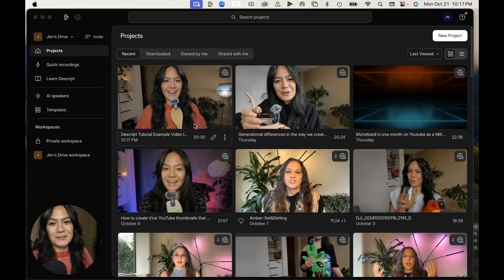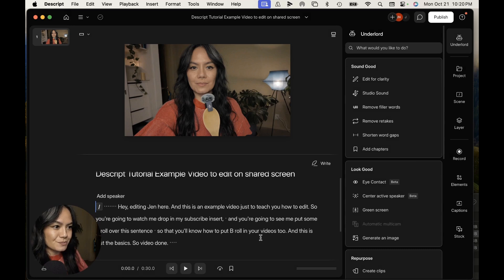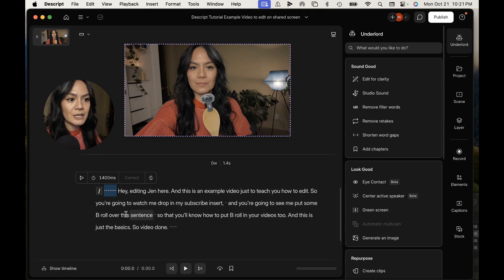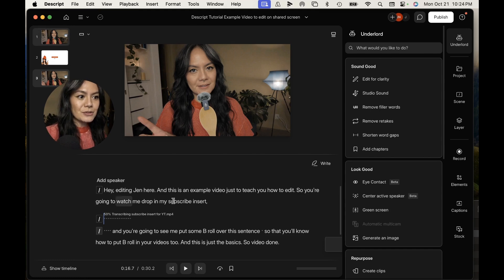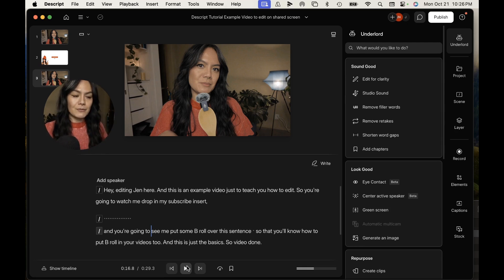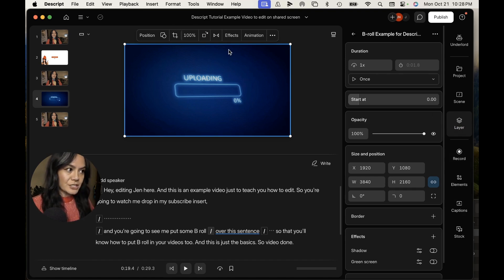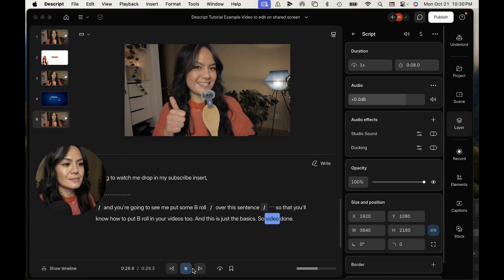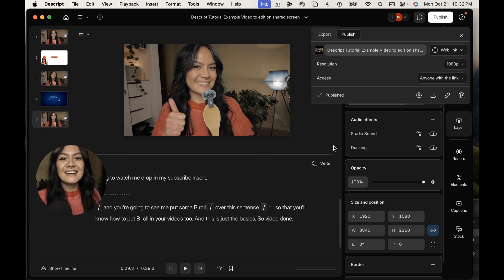The EASIEST way to edit videos for beginner YouTubers (learn quick tutorial)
Are you over 40, a Millennial, or Gen X'er struggling to create YouTube videos and build a personal brand without feeling awkward or overwhelmed by editing? In this video, I share my journey of overcoming the cringy, frustrating feelings around video editing using the easiest tool out there for beginners: Descript. 🎥

Editing used to feel like the thing standing between me and my YouTube dreams, but Descript made it SO much easier. With its simple, user-friendly interface, you’re literally editing your video like you’d edit a Word document. Whether you're creating talking head videos or adding b-roll, I'll show you step-by-step how I use this software to create consistent, polished content without pulling my hair out. I swear, if I can do it, anyone can!

📌 Timestamps for Quick Navigation:
00:00 - Why I Hated Editing Before (and How It Stopped My Growth)
01:00 - First Instagram Reel Editing Experience
02:30 - My Basic Editing Style: Simple But Effective
04:00 - Introduction to Descript: Why It's My Go-To Editing Software
05:15 - Screen Share: Getting Started with Descript
06:00 - Uploading and Transcribing Your First Video
08:00 - Trimming and Editing Footage
10:00 - How to Add Scenes, B-Roll, and Layers
15:00 - Final Edit Review: Watch My Step-by-Step Process in Action
16:30 - Exporting and Uploading to YouTube
18:00 - My Honest Thoughts on Descript: Pros, Cons, and Tips for New Creators

By the end of this tutorial, you'll be able to edit your videos with confidence and finally push past the technical barriers that have been holding you back. Don't forget to drop any questions in the comments—I'd love to help you out!

Ready to simplify your editing process and focus on building the personal brand you've always wanted? Let’s do this together! 🌟

I’m Jen Navaro, Content, Community & Brand Strategist, and my mission is to help Millennials and Gen X'ers grow their personal brands through content creation and storytelling. Whether you're just starting out or looking to refine your strategy, this channel is all about empowering you to build a powerful personal brand and create content that builds meaningful connections.

Need help growing your personal brand or dialing in your YouTube?

Check out some of the tools and equipment I use to create my content:

📱 Mics, tripods, camera, lighting, and wooden spoon:

🎬 Editing Software I Use:
Try Descript here 👇🏽